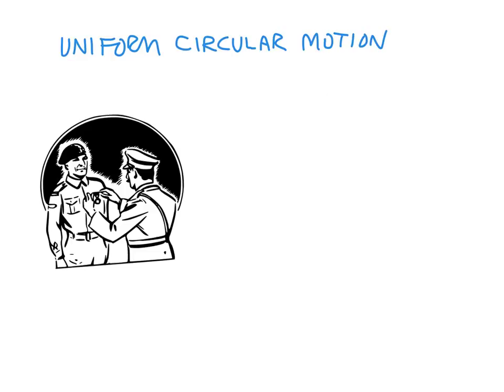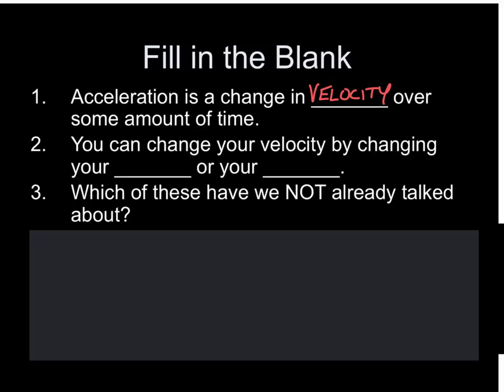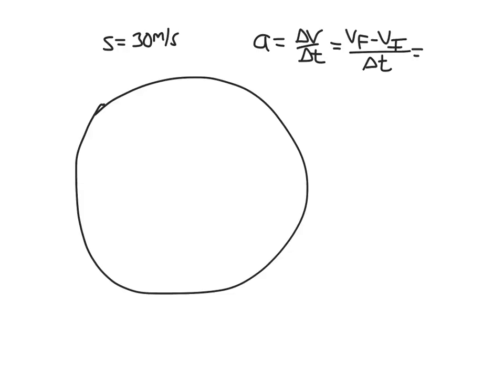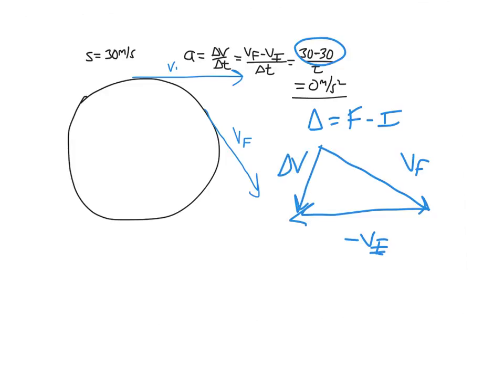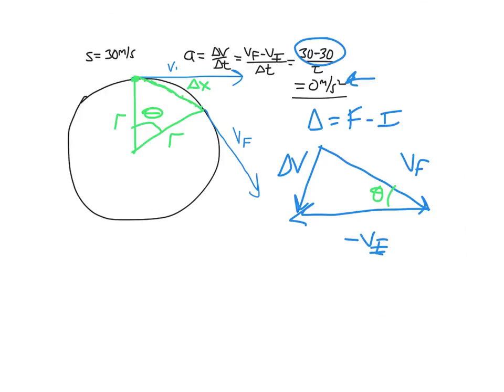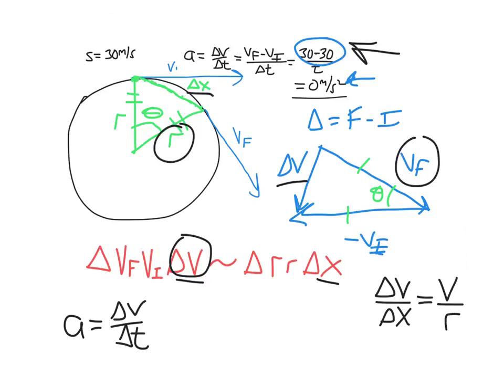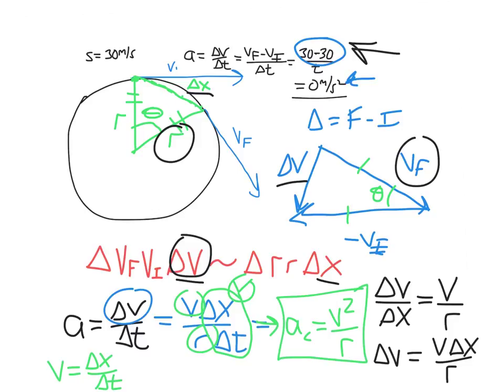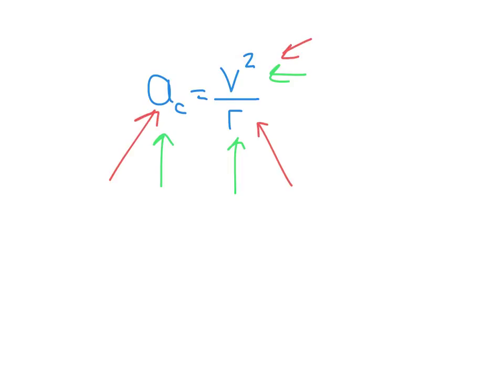Solving problems involving uniform circular motion.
This video derives the equation for solving for acceleration of an object going through uniform circular motion.